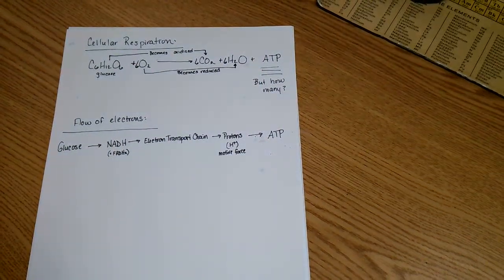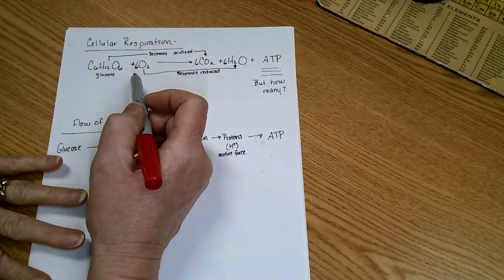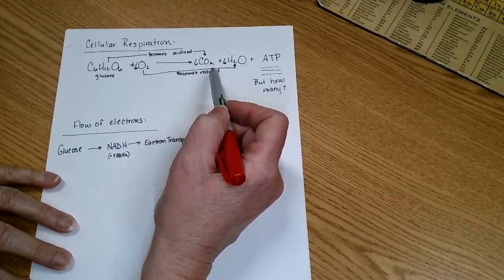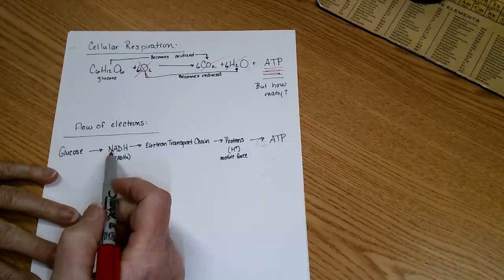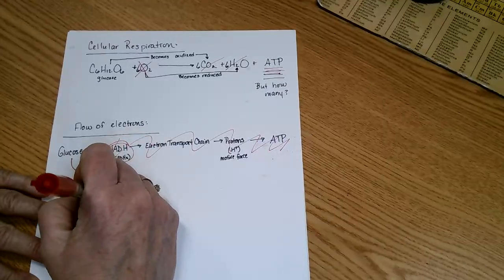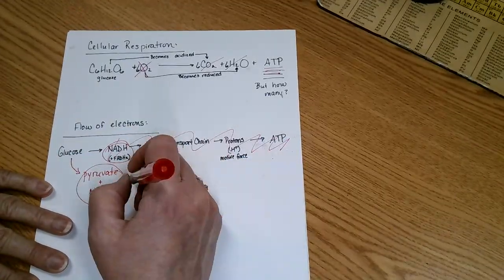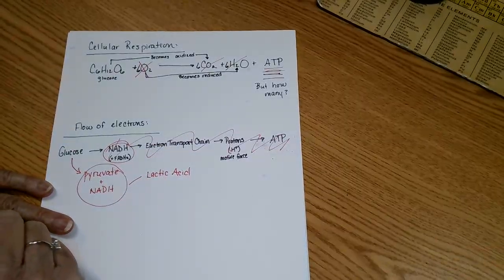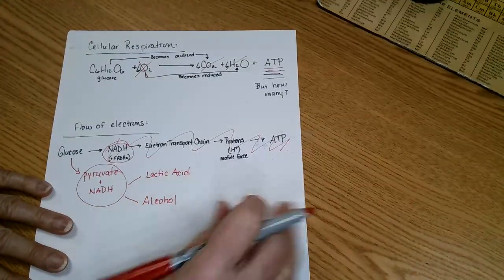Video notes Respiration 4